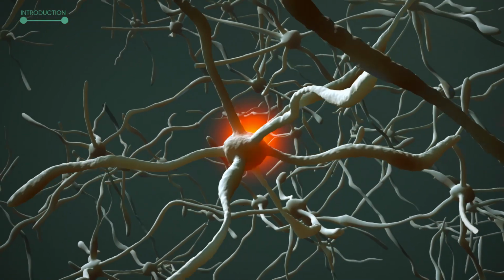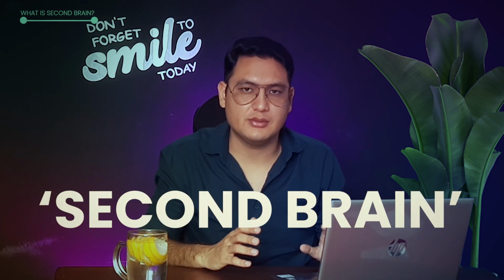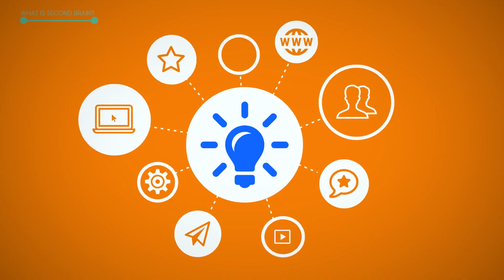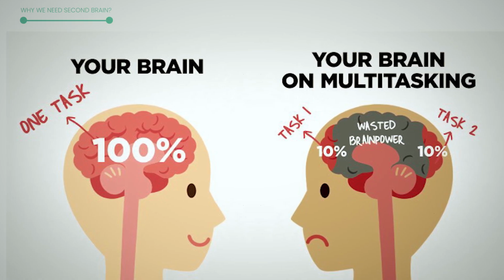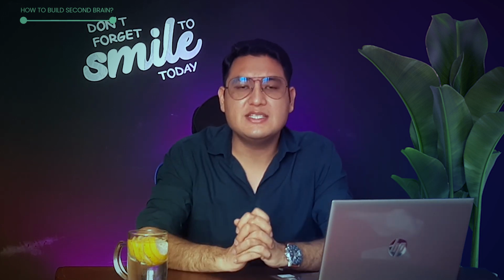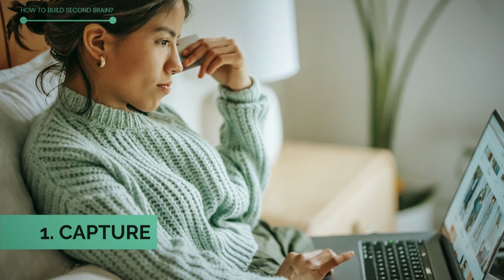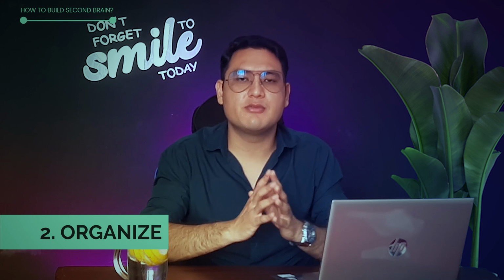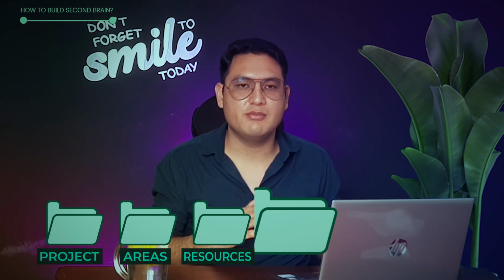Building A Second Brain | Book Summary | Tiago Forte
A Proven Method to Organize Your Digital Life and Unlock Your Creative Potential. Did you know that according to a study by the Times, we consume equal to 174 full newspapers worth of content every day? Also reported by the New York Times, a person commonly consumes 34 gigabytes of information daily. We spend numerous hours of our day collecting data by reading books, television, listening to others, or attending a lesson. Our brains continuously pick up relevant or irrelevant information while performing various tasks. The information is kept in our brains just because one day it might come in handy such as a book quote, or a motivational hack, or it can be as simple as the name of the next show you might want to see. Still, as time passes, it gets harder for us to keep that piece of information intact within our brain, and soon we forget about it. If you’re facing this situation of information overload and can’t remember most of the information you come across, then Building a Second Brain will make your life a lot easier. Watch this video to learn what the second brain is, why you need it, and how you can organize your second brain through “CODE” and “PARA” methods for effective and efficient access to information.